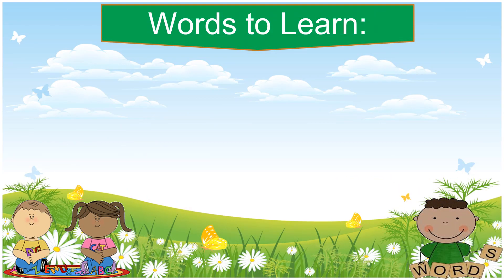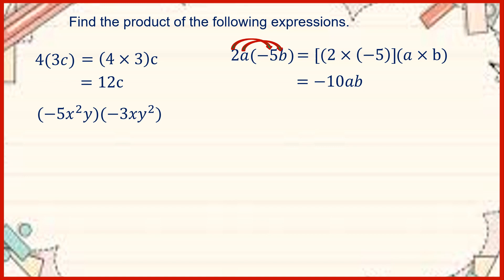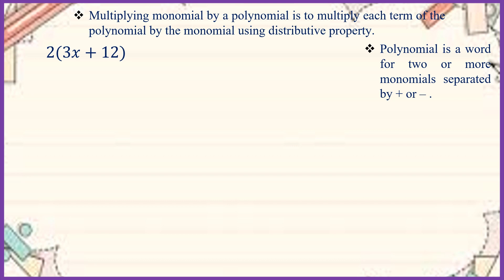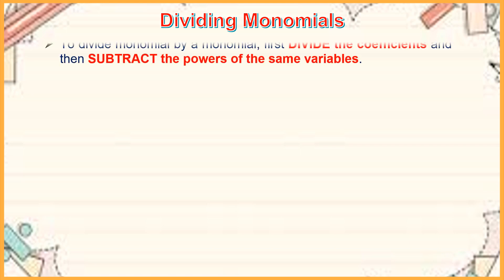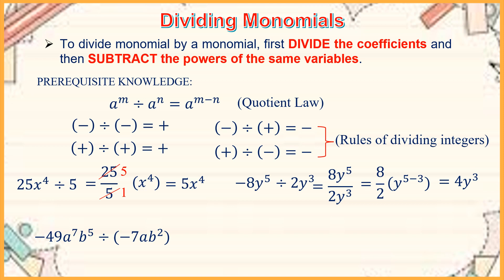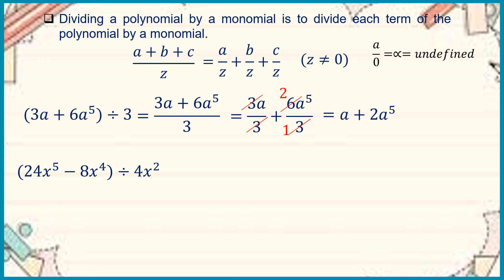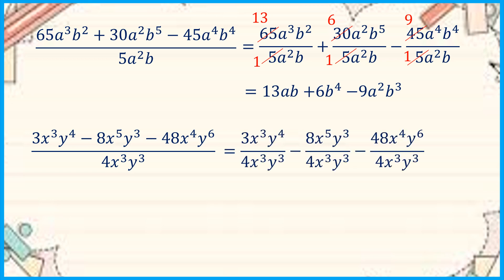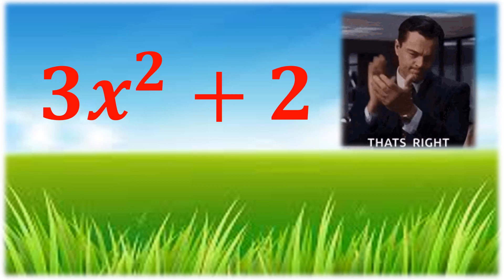Multiplying and Dividing Monomials